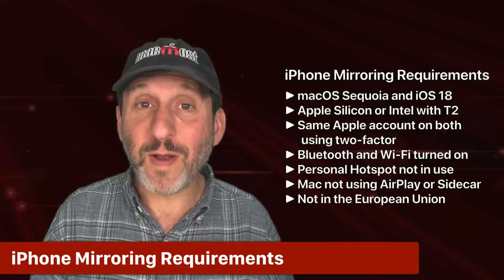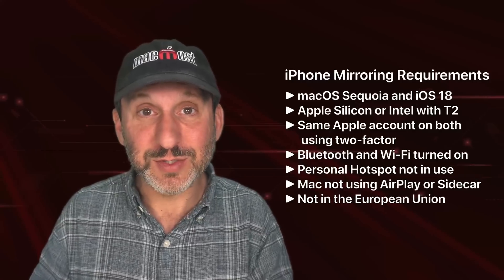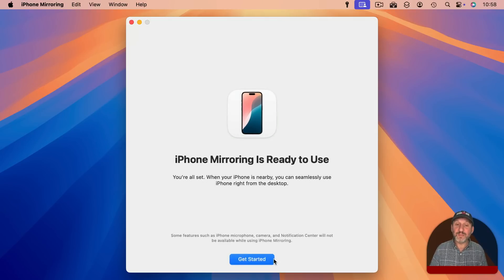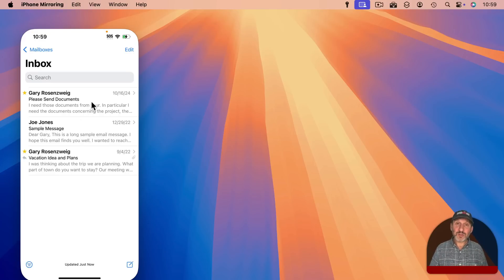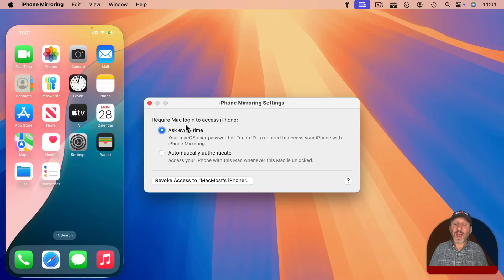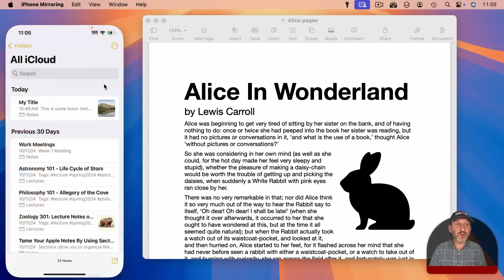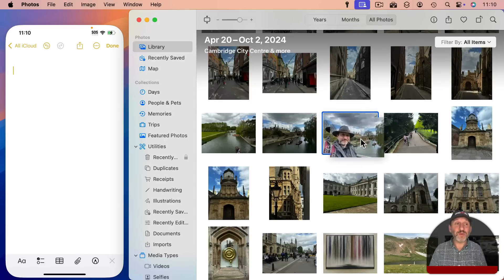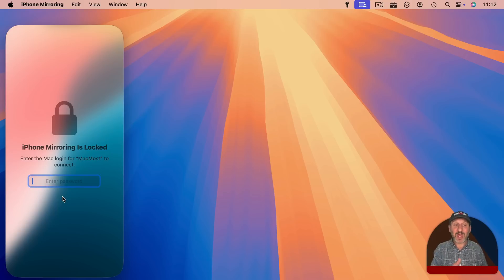How To Use iPhone Mirroring With Your Mac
With macOS Sequoia and iOS 18 you can not only view your iPhone screen on your Mac, but control it as well.